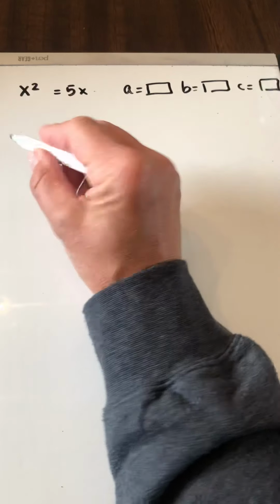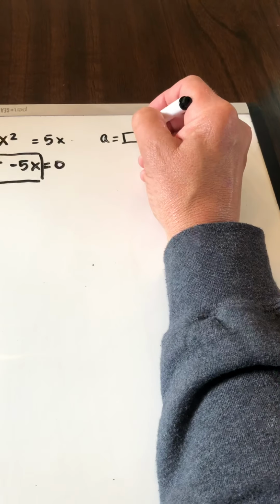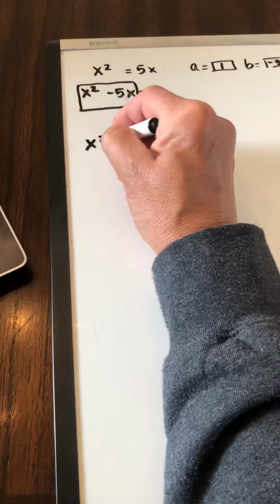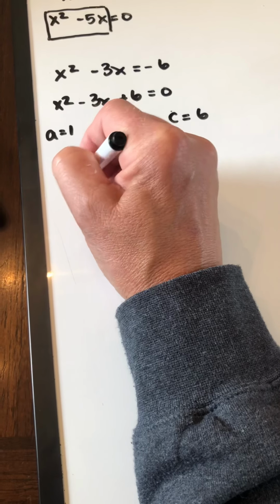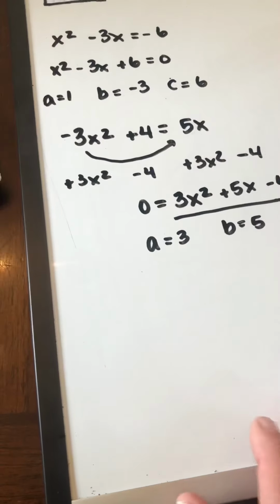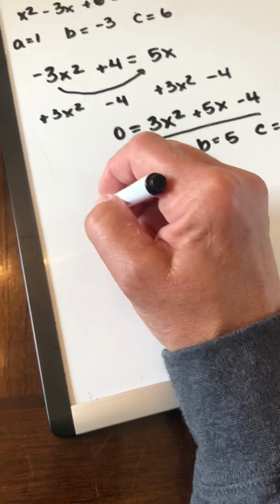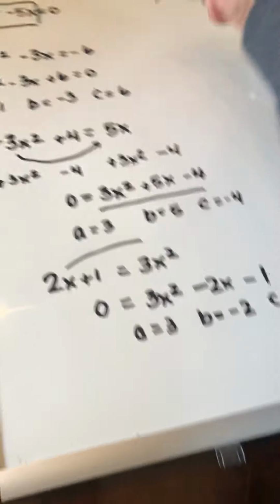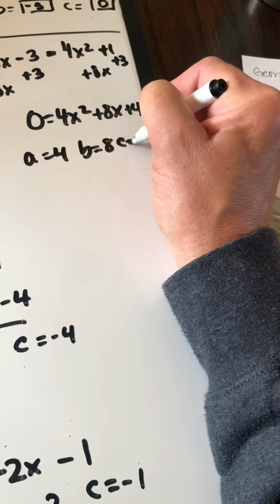9.5 writing in standard form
This will help with the first 6 problems